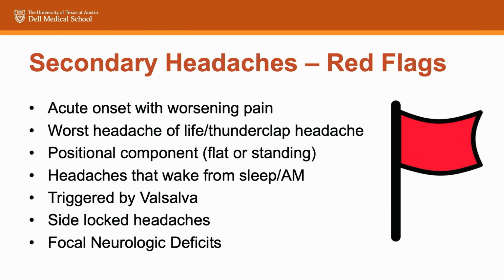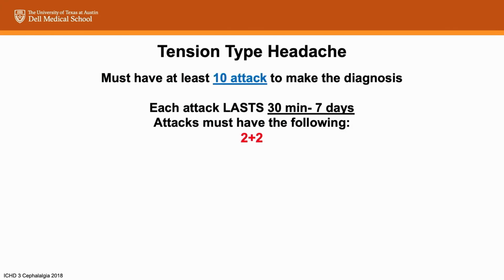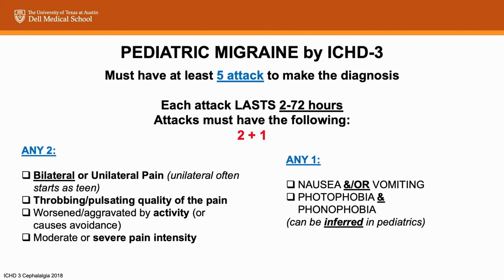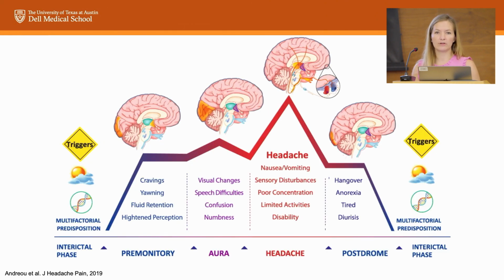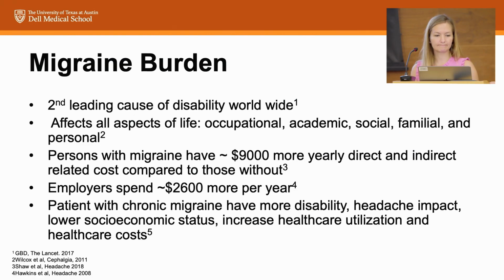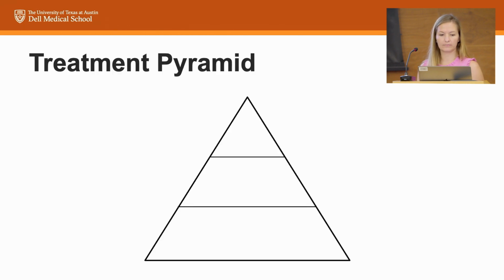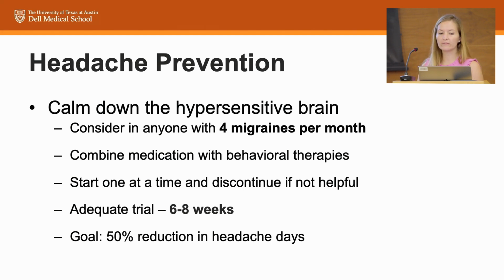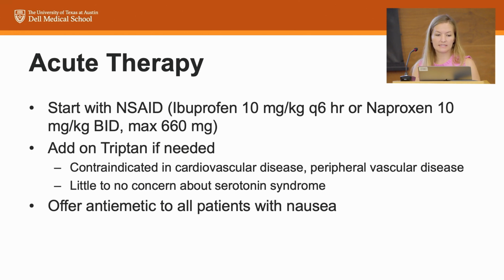Navigating Headache in Pediatric Patients